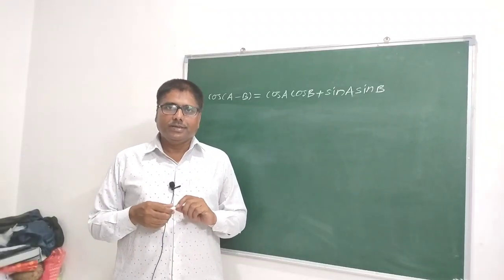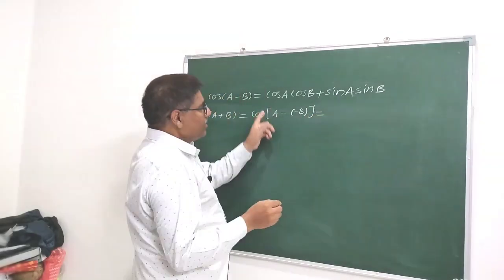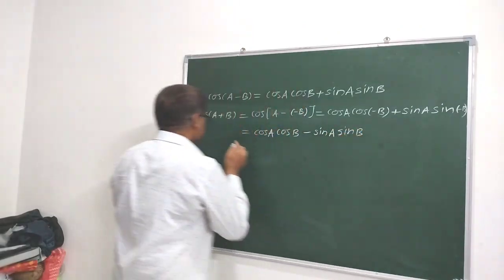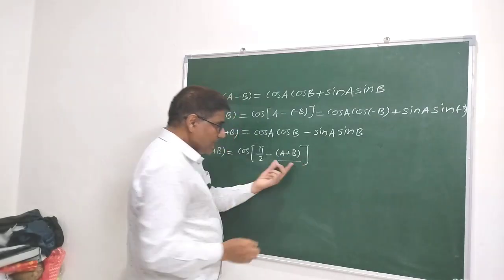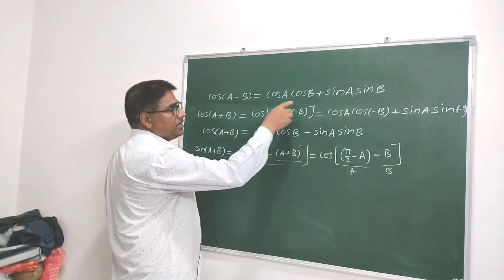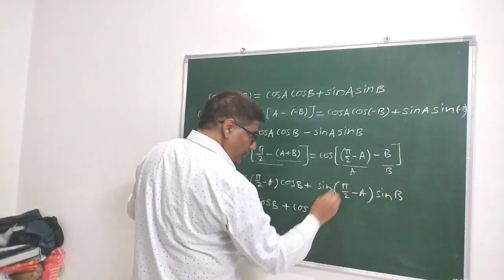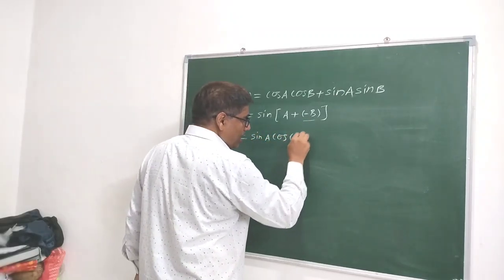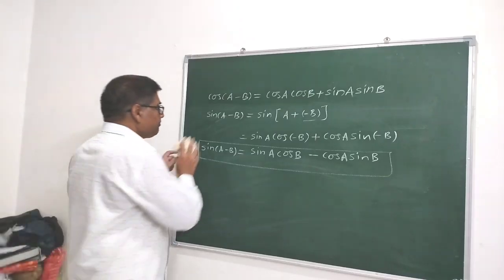Deduction of formulae for cos(A+B), sin(A+B) and sin(A-B)